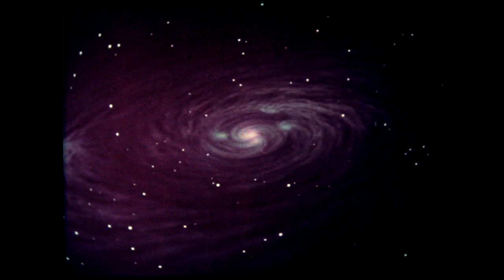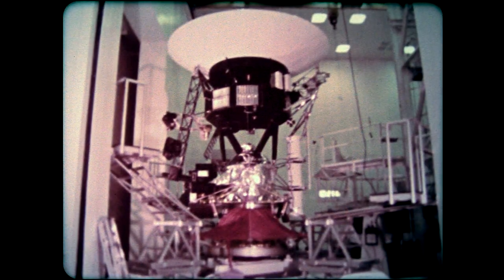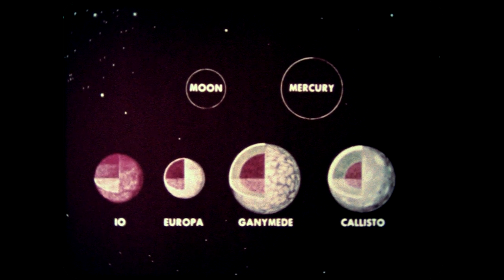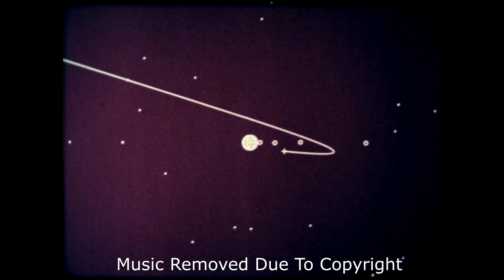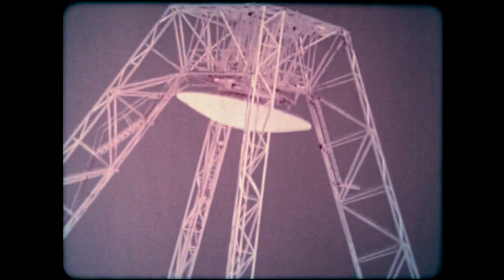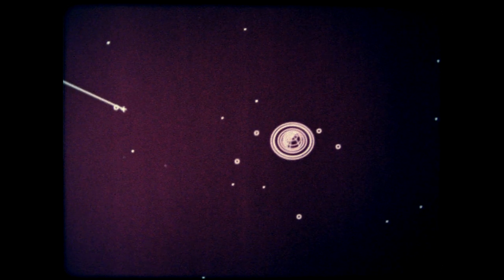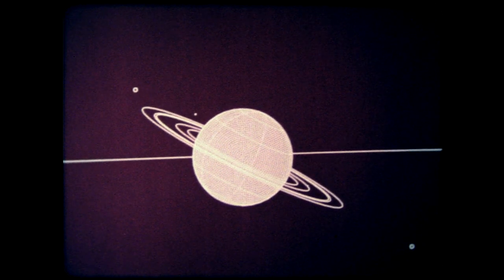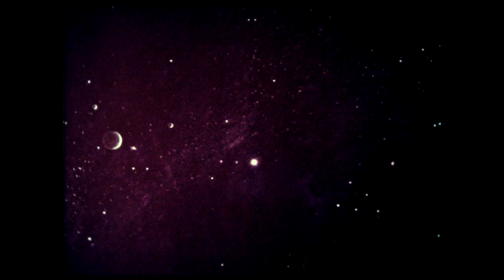JPL: Project Voyager (1977)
Finally released from copyright jail (with required audio redactions) - This rare 16mm reel from my collection comes from the Jet Propulsion Laboratory and contains some of the very first computer animations that were made to illustrate the future flight paths of the voyager spacecraft, which at the time of the film's production had not even lifted off.  Very interesting to note that at this time the extent of the missions were unknown and the possibility of a very ambitious "Grand Tour" of the outer planets were quite tempered.  Looking back on just how overwhelmingly successful Voyager 1 and 2 were - and continue to be - shines a light on this often forgotten milestone that in so many ways was the most successful deep space exploration mission of all time.  Much correction was needed for this film, for just as the Voyagers themselves, this film too has aged significantly.  Enjoy!